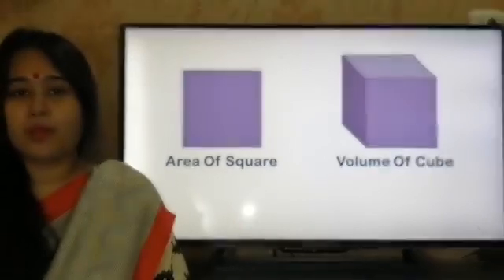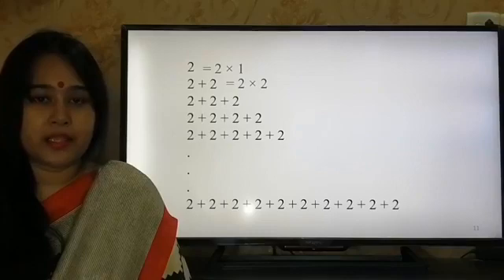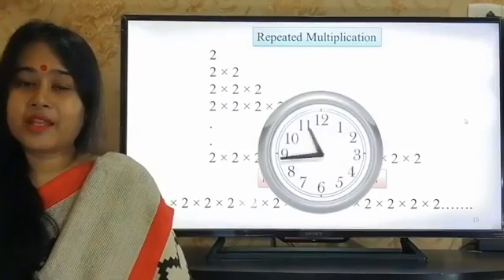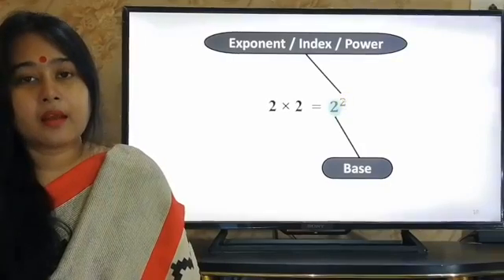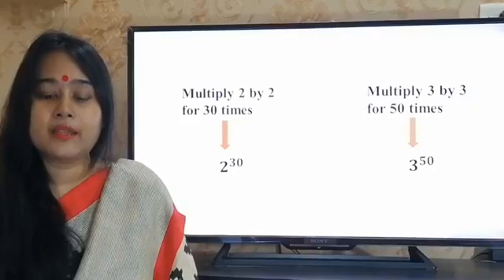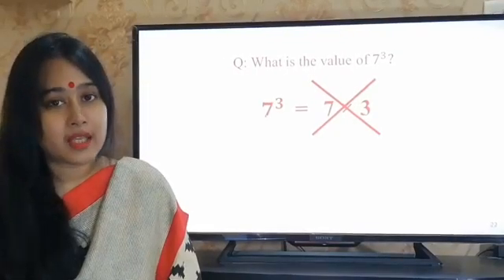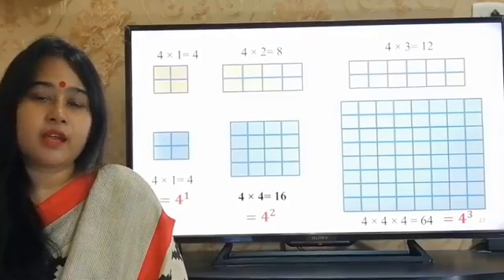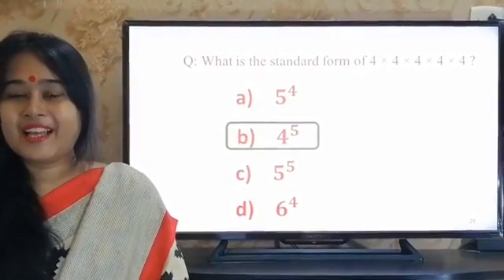শ্রেণী II ৬ষ্ঠIIগণিত II অনুশীলনী ৪ .২II২১ জুন